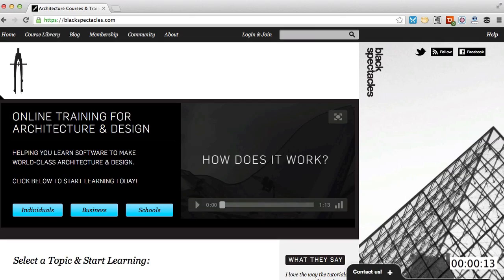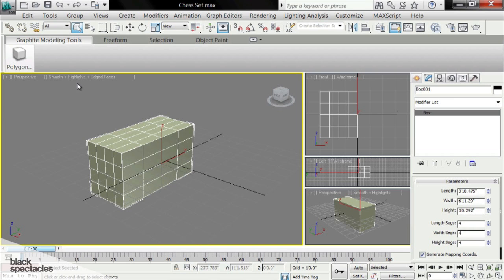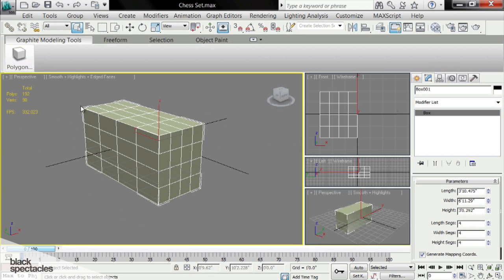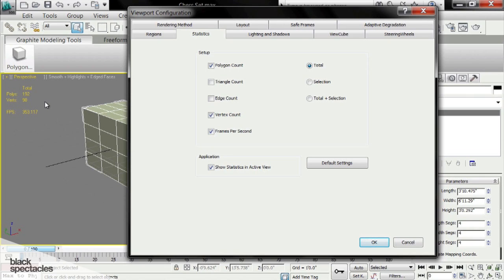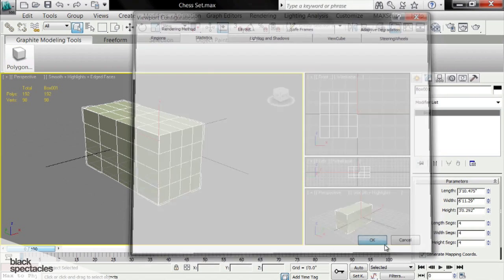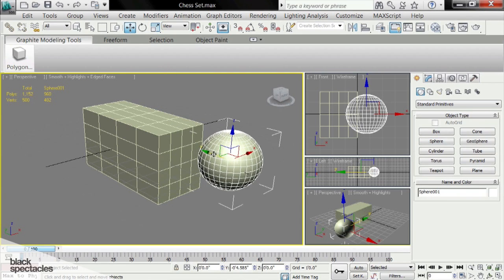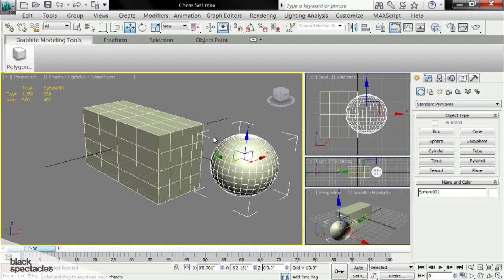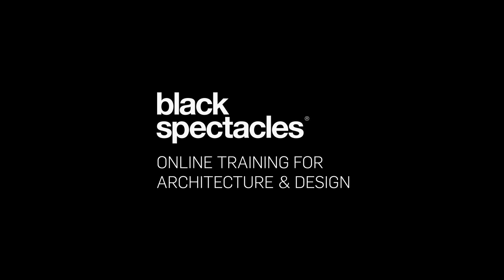3ds Max Tutorial: Polygon Count | Black Spectacles